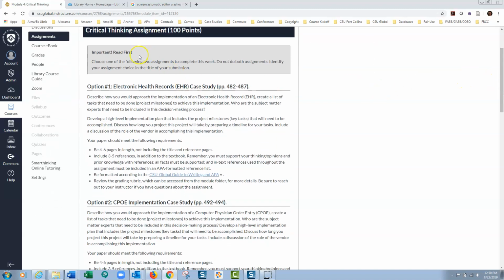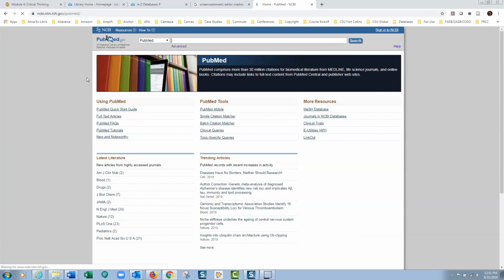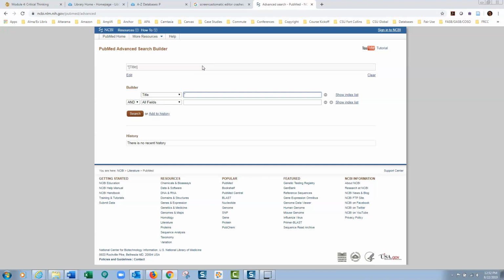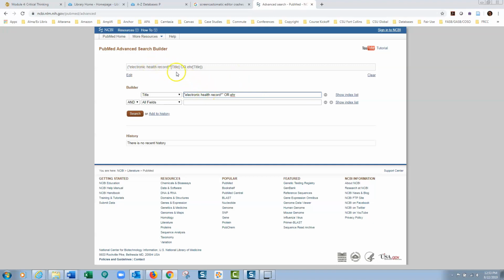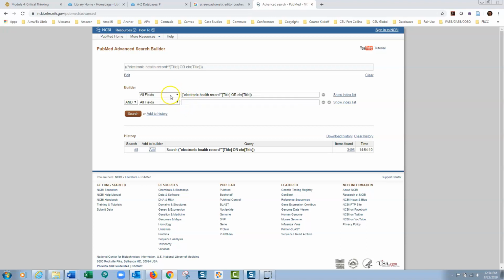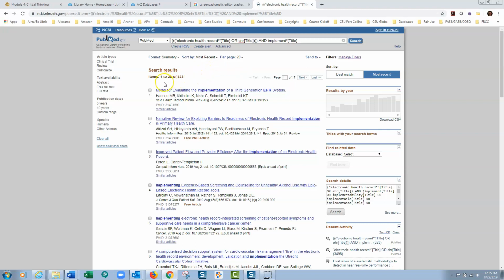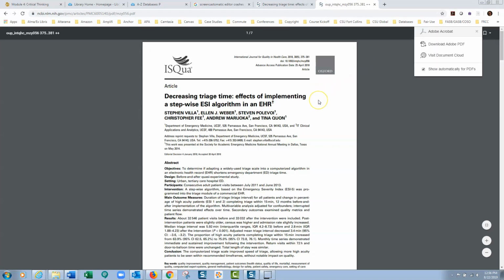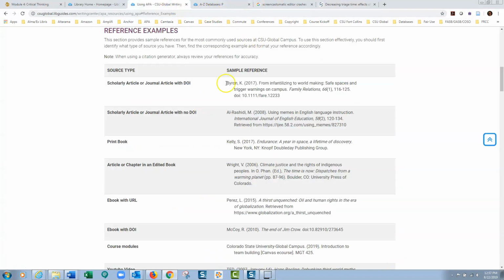How to use PubMed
A quick tutorial on the basics of using PubMed to find articles.